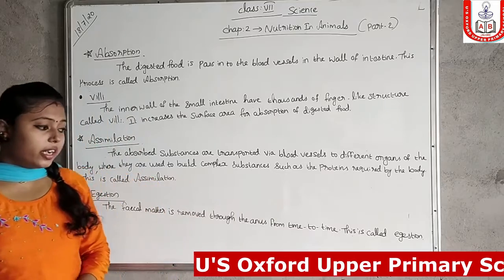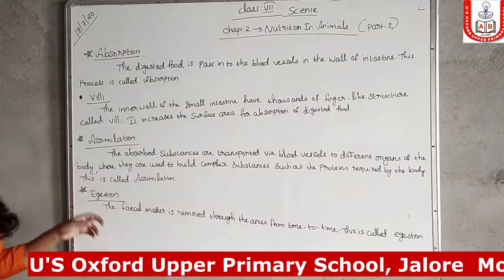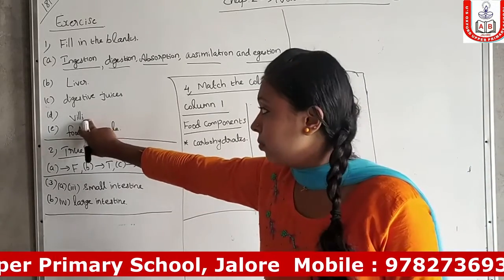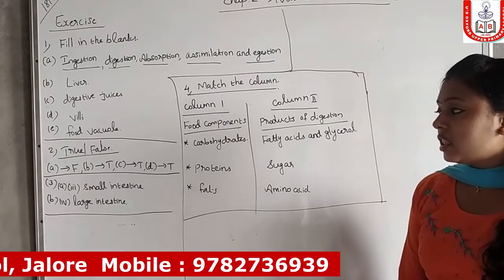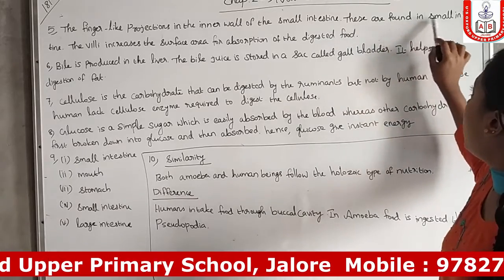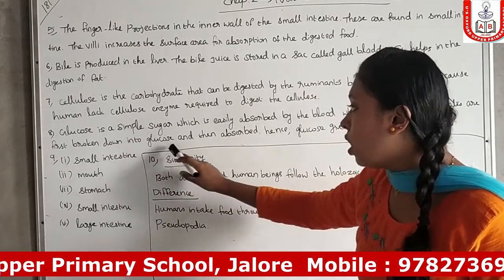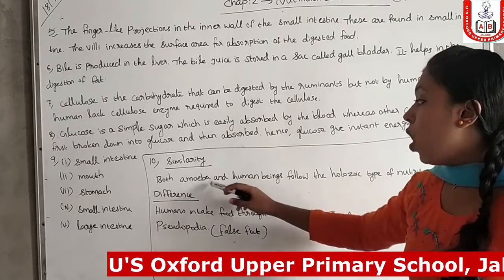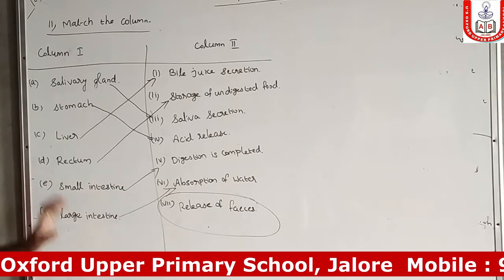Class:-7th || Science || Chapter:- 2 || Nutrition in Animals || Part :-2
Class:-7th ||
Subject:- Science ||
Chapter:- 2 ||
Topic:- Nutrition in Animals
             Animal Nutrition
             Digestion
             Digestion in Human
             Ingestion
             Region of tongue for different tastes